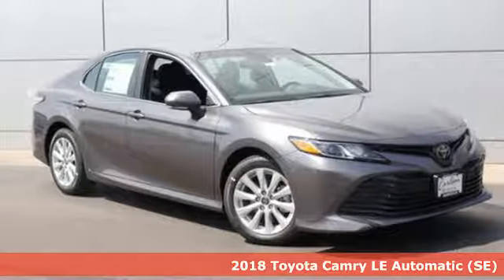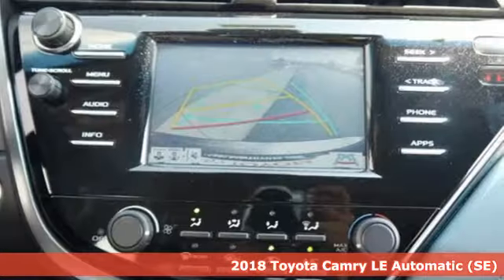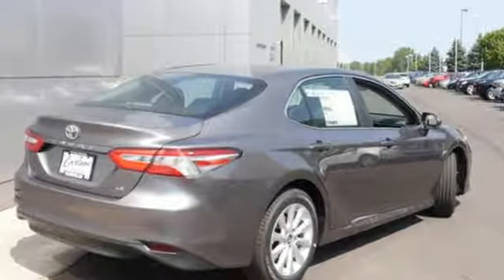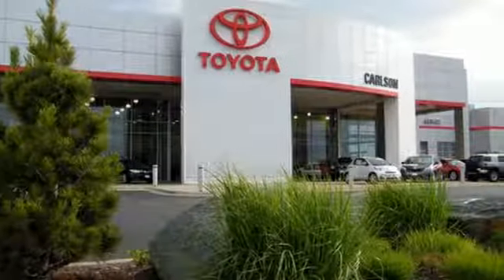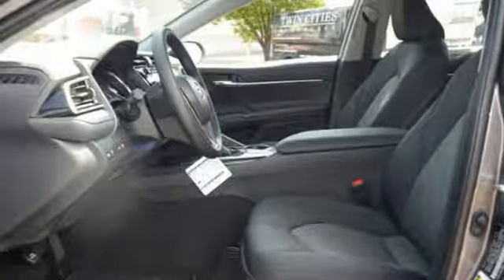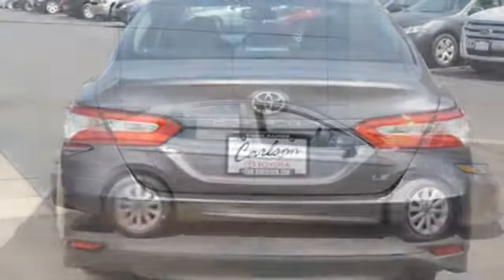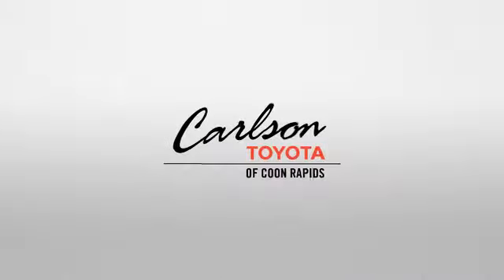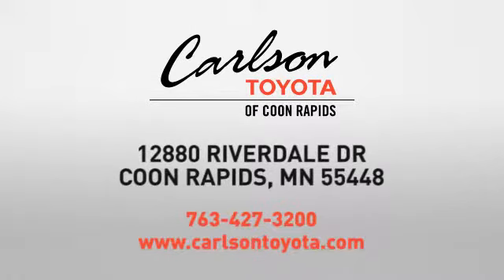2018 Toyota Camry Coon Rapids, MN #30820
Year: 2018
Make: Toyota
Model: Camry
Trim: LE
Engine: 152 L 4 Cyl. Cyl.
Transmission: 8-Speed Automatic
Color: Predawn Gray Mica
Interior: Blk Fabric
Stock #: 30820
VIN: 4T1B11HK4JU653647
2018 Toyota Camry LE Blk Fabric. 39/28 Highway/City MPG

Address:
12880 Riverdale Drive NW